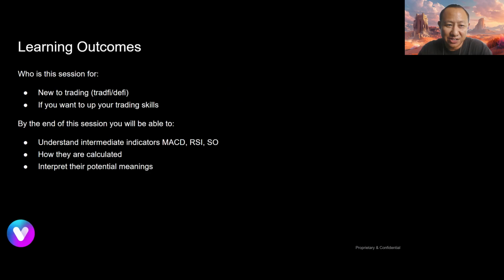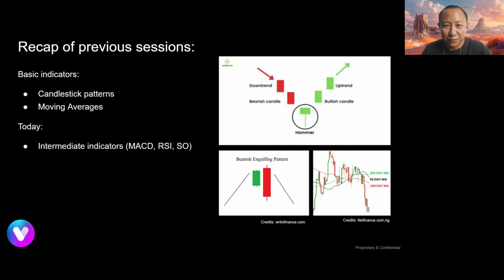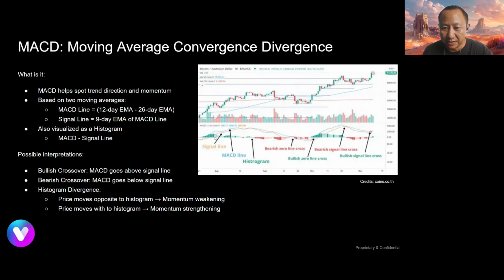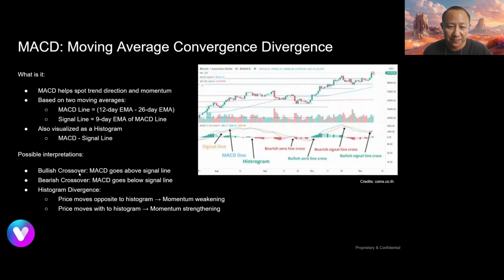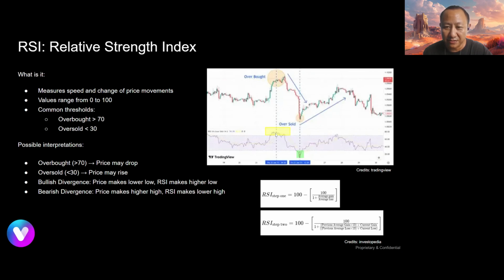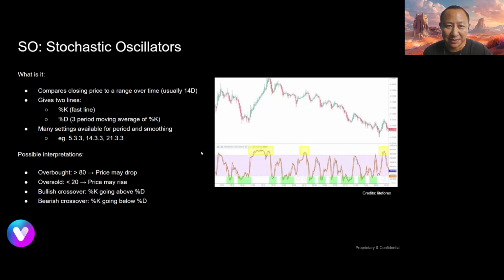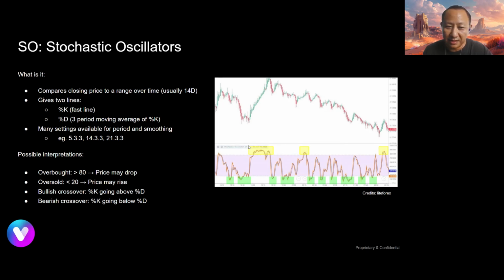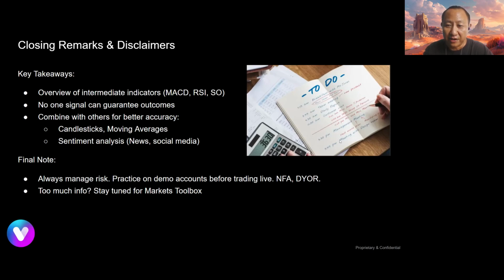Intro to intermediate technical indicators (MACD, RSI, SO) - 8 Aug 2025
JT shares a gentle introduction to Intermediate Technical Indicators (MACD, RSI, SO). If you are new to trading and want to level up your trading skills, this session is for you.

This session is awhich will provide new and experienced crypto users alike with tools to make better trading decisions.

We believe Bitcoin and crypto will be used by everyone around the world one day. Let's make crypto fun, easy, and rewarding for everyone!

Like and follow our channel to support us!